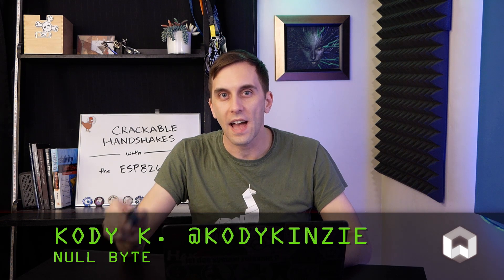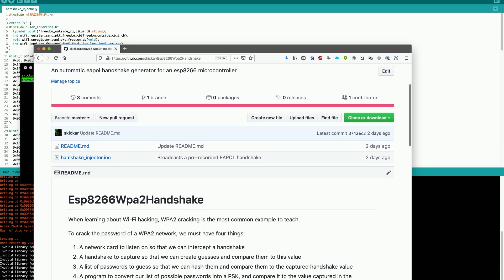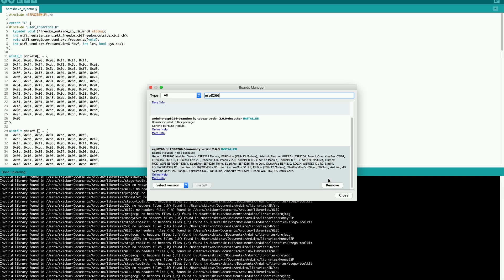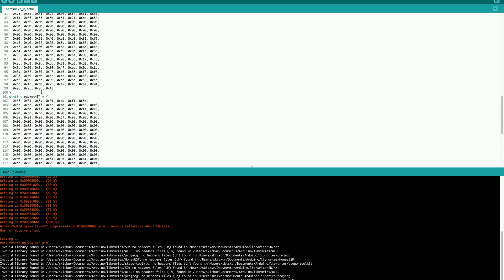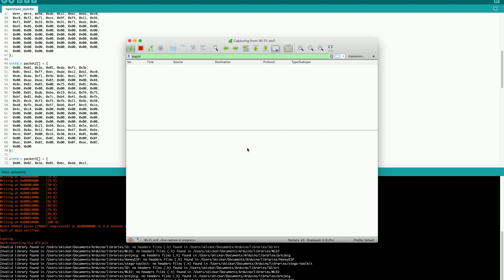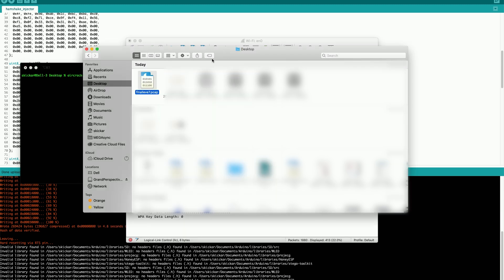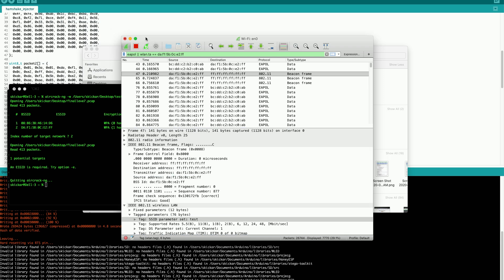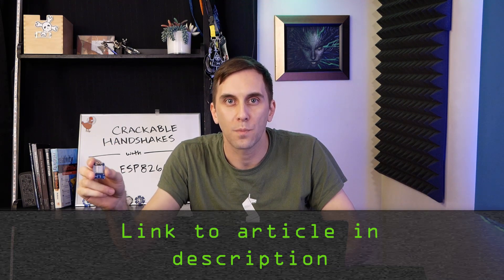Generate Crackable Handshakes with the ESP8266 [Tutorial]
Use a D1 Mini as Safe & Legal Wi-Fi to Hack

If you want to practice capturing handshakes on your wireless network adapter, it's actually possible to do so using a single ESP8266 device. Using a D1 Mini, we'll generate both sides of a Wi-Fi handshake, simulating a device joining a Wi-Fi network nearby. Hackers can use this to practice capturing handshakes and cracking them.

ESP8266 options:
IZOKEE D1 Mini (3 Pack)
IZOKEE D1 Mini (5 Pack)
Organizer D1 Mini (5 Pack)